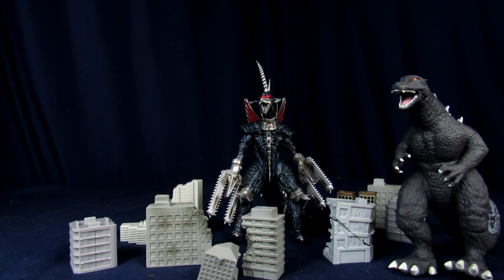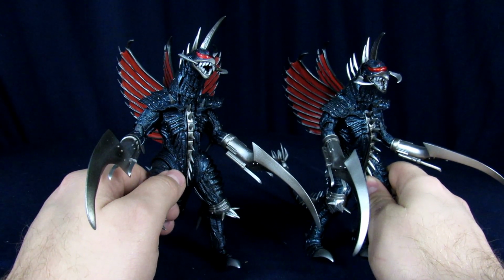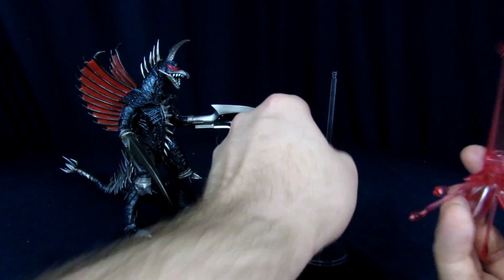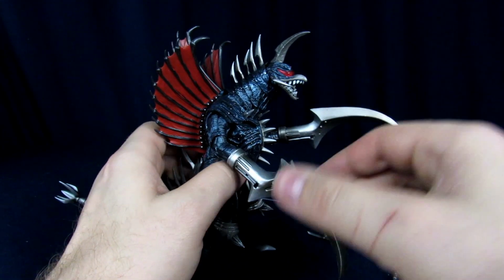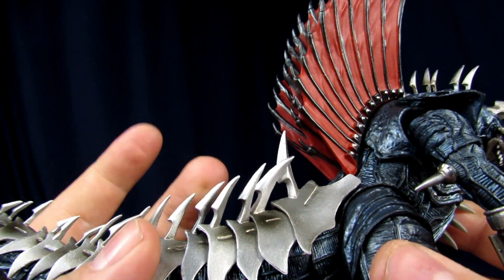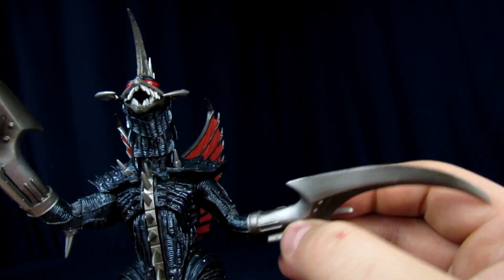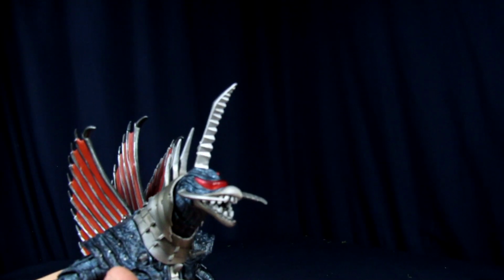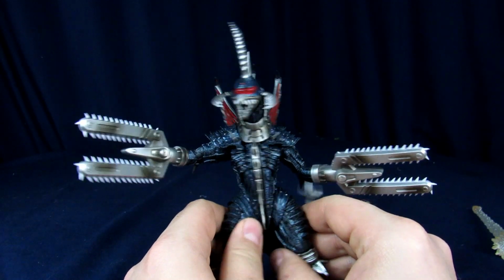SH MonsterArts Gigan 2004 - Great Decisive Battle Version - Godzilla Final Wars Kaiju Figure Review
In this review, Steve and sorta Jessica go over the newest version of Gigan to hit the SH MonsterArts line. Enjoy!

Steve's Etsy